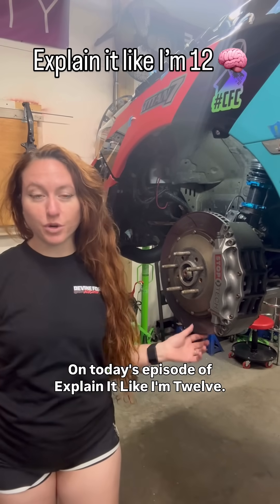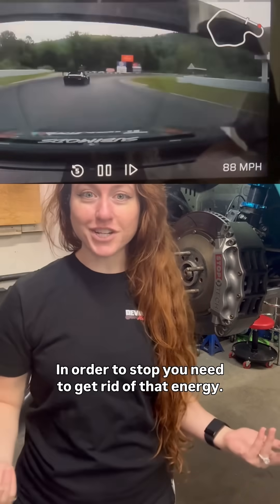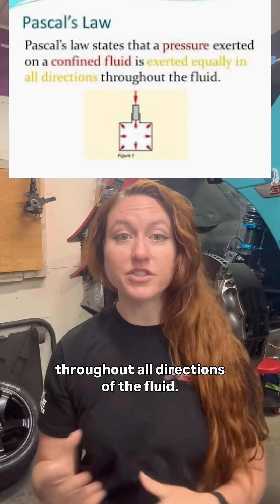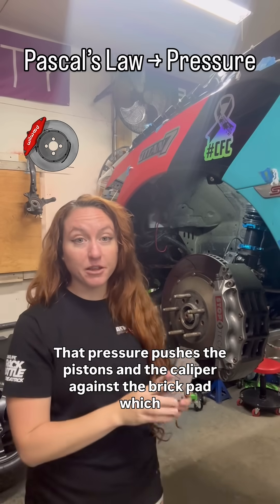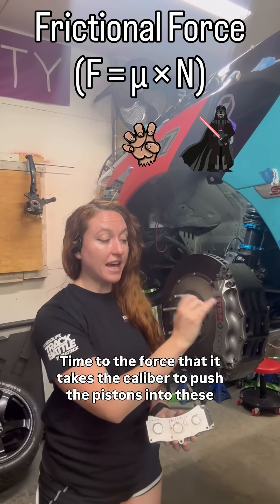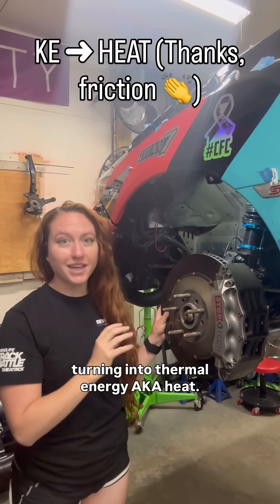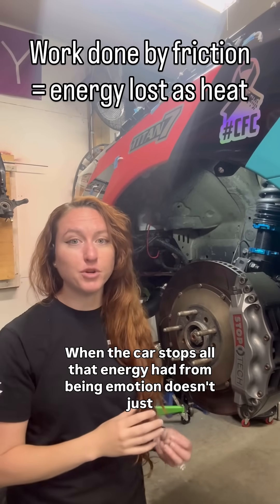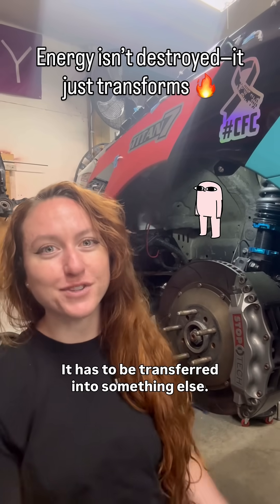Explain it like I’m 12 🧠 Brakes and Physics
Let’s break down your brakes. 👇
You’re moving? That’s kinetic energy.You hit the pedal? That’s pressure, thanks to Pascal.Your brake pads? They bring the friction.Your rotors? They heat up and help get rid of all that energy.
The whole system’s just out here turning speed into heat, every time you stop.And the wild part?It’s all physics. Every single time.